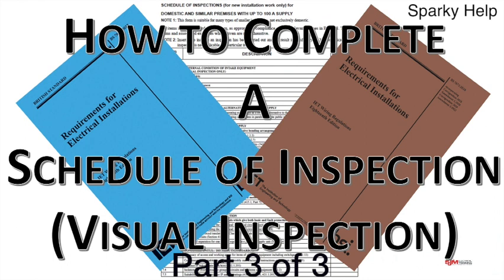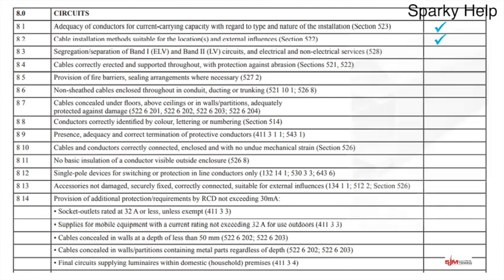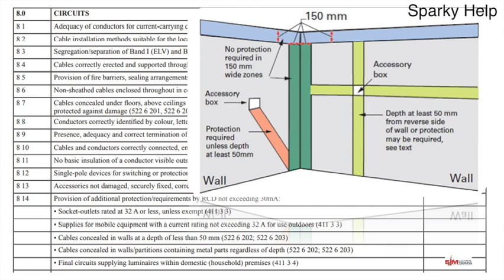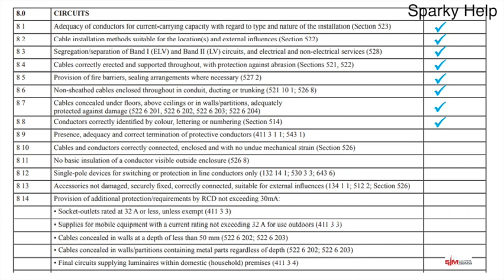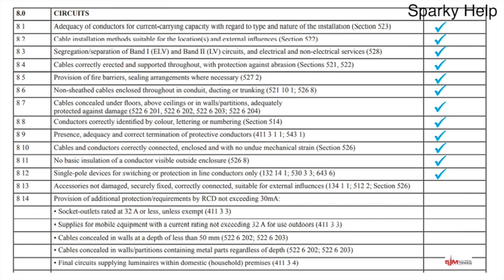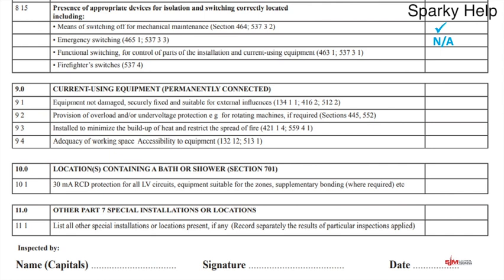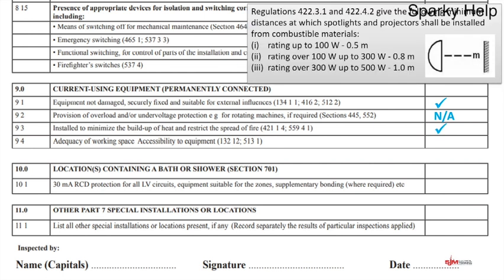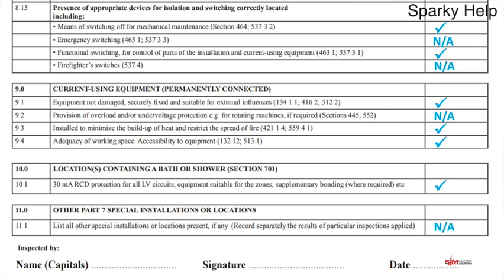How to Complete a Schedule of Inspections 3 of 3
How to complete a schedule of inspection for an initial verification, it may be for an up and coming exam such as 2391 inspection & Test or a level 3 8202 or 5357.  This will help 1of three videos to aid you and improve your knowledge.  Great also if you are newly qualified and just want reassurance or going in for your AM2.